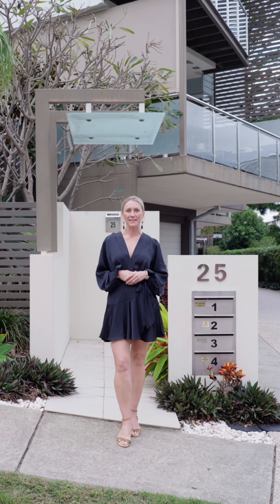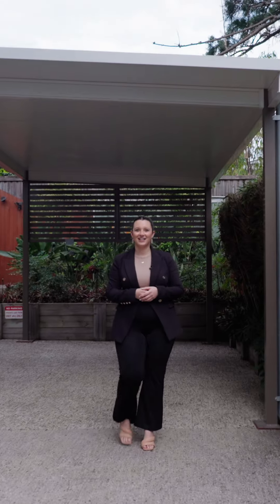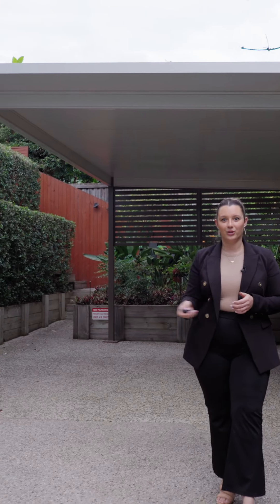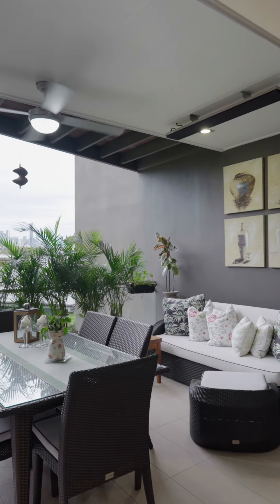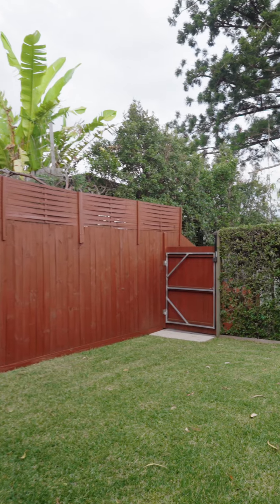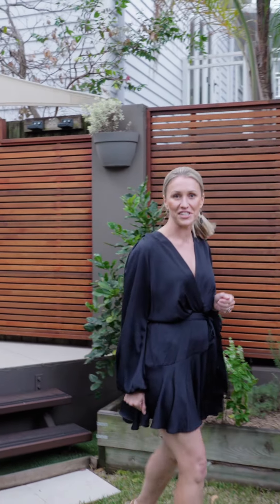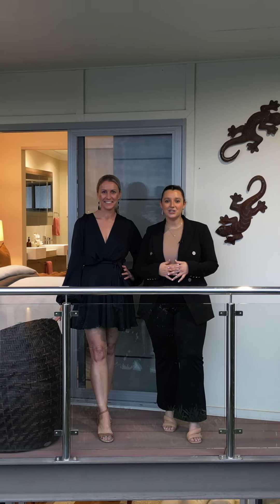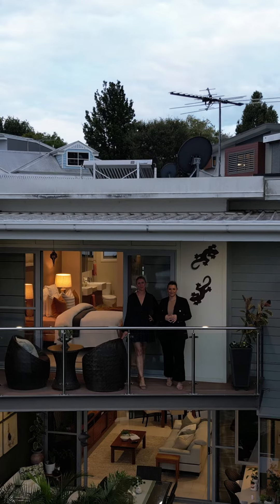4/25 Princess Street Bulimba Property Video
'Lock up and leave' inner-city luxury with city views. This tri-level freehold residence offers a priceless liveability in the most popular of riverside precinct locations. Reside a mere 100 metres from Bulimba's vibrant Oxford Street, yet remain utterly private inside this impressive contemporary home designed to capture light and city views with its north-west aspect.

Incredibly functional is the layout which separates entertaining and living areas from more private spaces of retreat. All bedrooms are on the upper level and bathed in natural light.  The main suite enjoys higher ceilings and a balcony with city vistas. Two additional bedrooms with built-ins are serviced by a bathroom with shower/bath and ample vanity bench space.

The mid-level is intelligently designed for indoor-to-outdoor entertaining and living all on one level. A  Caesarstone and gas kitchen, living and dining spaces offer seamless segues to a choice of outdoor spaces including a barbecue dining terrace with city views at the front and a manicured lawn with raised vegetable garden beds to the rear.

On the lower level alongside the entry foyer is a most substantial rumpus area with a kitchenette, fit for a designated home-office, media room or gymnasium. In addition to its secure double garaging, residence 4 has the privilege of being the only lot with a third car space under a covered carport.

Designed and completed to an extraordinary standard, where attention to detail has ensured every feature and inclusion has been considered to make your life easier. Superior Miele appliances, a built-in BBQ, USB ports, ducted and split-system air, tinted glass and sensor lights are a sample of the finer extras which make the greatest of difference.

Only a short walk to a CityCat and ferry, great schools, leafy parks, cinemas, retail, cafes and more, this tightly-held property offers but is not limited to;

+ Freehold (no body corporate)
+ Contemporary north-west facing freehold townhome with private garden and city views
+ Landscaped with level lawn framed with established hedging, raised garden/veggie beds
+ Kitchen, living, dining, entertaining terrace and private balcony all on one level
+ Generous main bedroom with city views, a balcony, ensuite and walk-in robe
+ Two additional bedrooms with built ins and split AC
+ Family bathroom with bath/shower combo, all toilets fitted with bidets
+ Guest powder room on mid level, close to entertaining areas
+ Large European style laundry and linen press storage
+ Rumpus/office with kitchenette and AC, built in cabinetry and workspace
+ Double garage with extensive storage, epoxy floors and internal access
+ Soft-close cabinetry, Miele appliances, servery window to outdoor built-in BBQ + bar fridge
+ Ducted and split-system air, ceiling fans and window screens
+ Sensor lighting, Electron Vac, gas hot water, 6.6kW solar, 10,000L water tank
+ Garden shed, outdoor heaters, garden irrigation system, solar garden lighting
+ 100m to Oxford St, easy ferry/CityCat into CBD, 15 mins to airport and coast links

To obtain a copy of the Information Memorandum or to arrange an inspection, please contact Fiona Berkman on 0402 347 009 or Caitlin Uittenbosch on 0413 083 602.